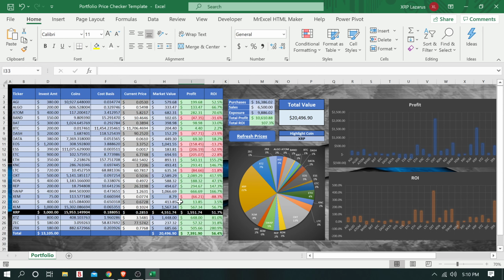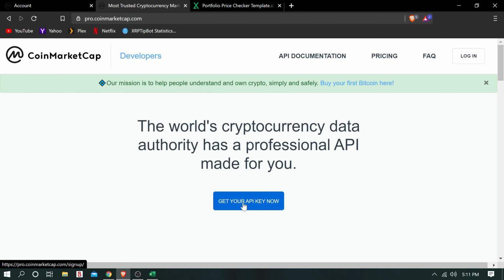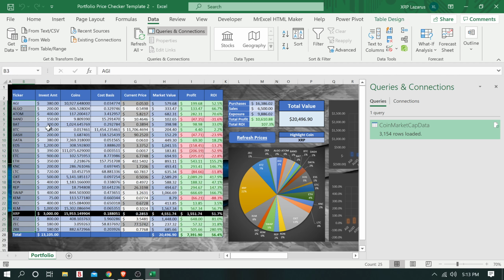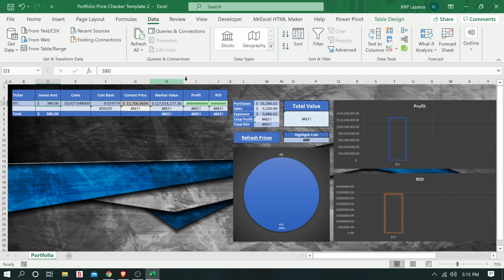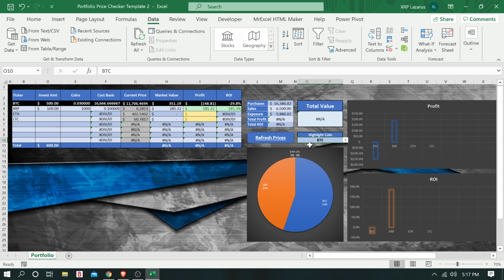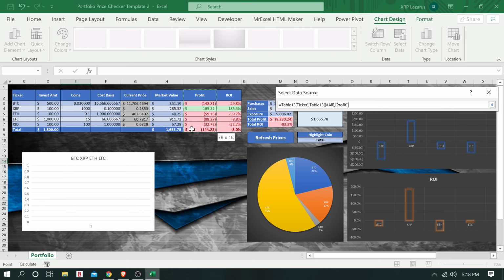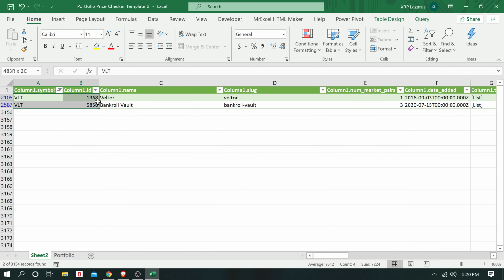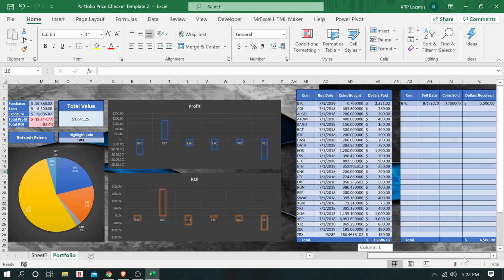Connect Crytpo Portfolio to CoinMarketCap API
You can get crypto for free by watching a short video about a cryptocurrency with Coinbase earn.

ETH
0x9198eE09C2cd17D2dF38e01A2F1C35a27Eb8990E

BTC
3KZLUpabWpRTDrzdHCs3ShgDSqYZZtjRBy

XRP
rw2ciyaNshpHe7bCHo4bRWq6pqqynnWKQg